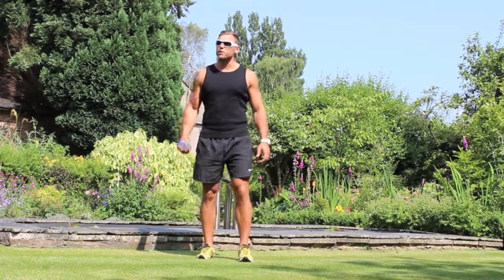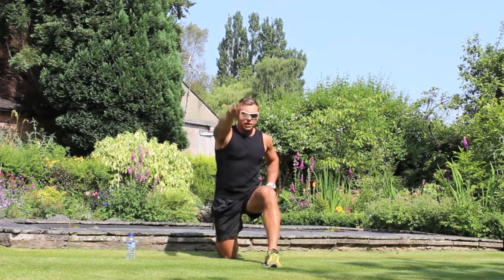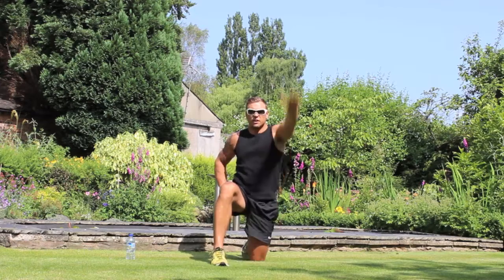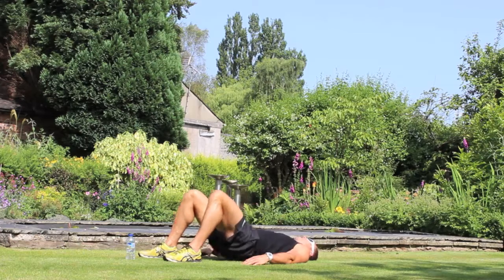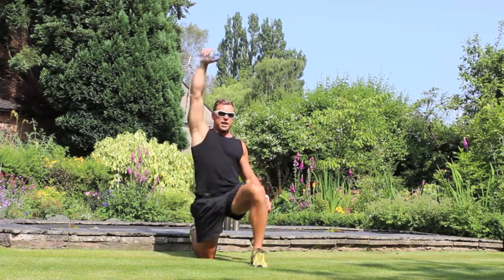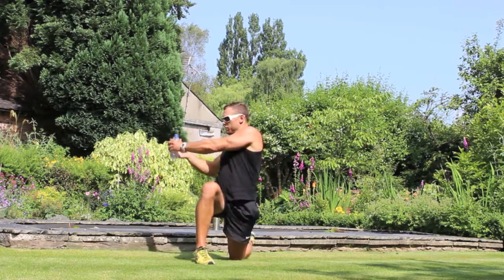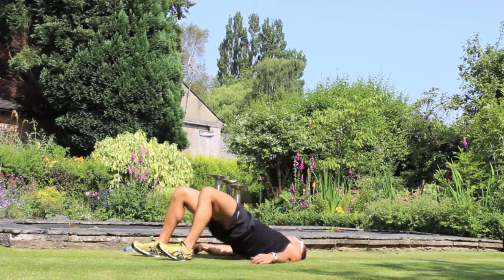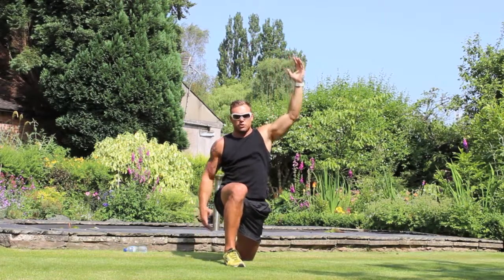Hip Flexor Mobilisation | WORKOUTS | WERN FITNESS TV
Great way to mobilise the back and reduce lower back pain Loved this video? Share it and help someone else